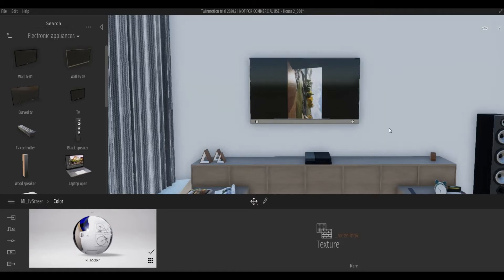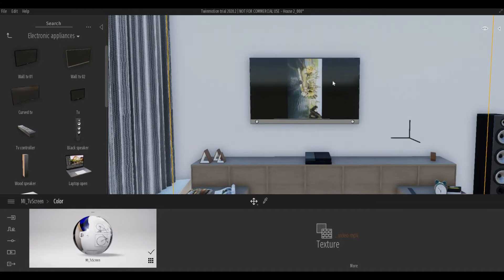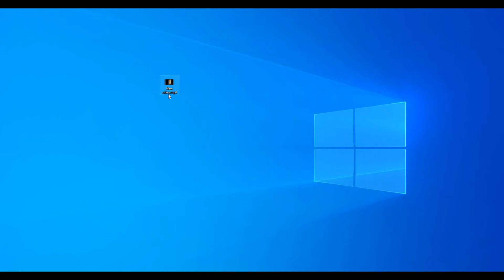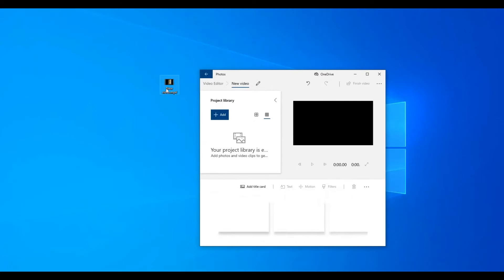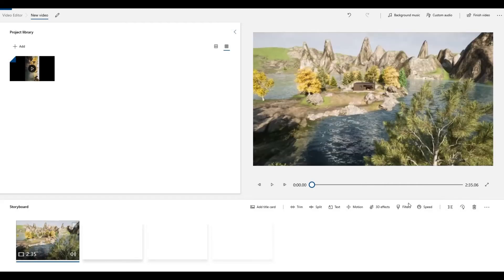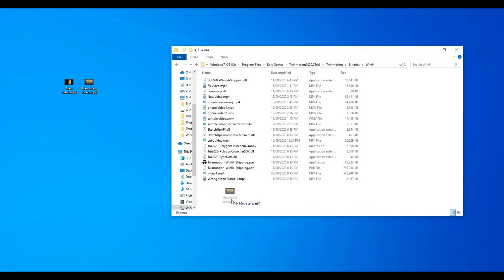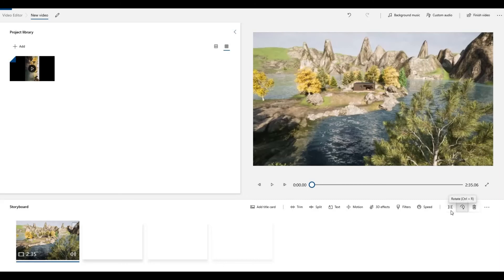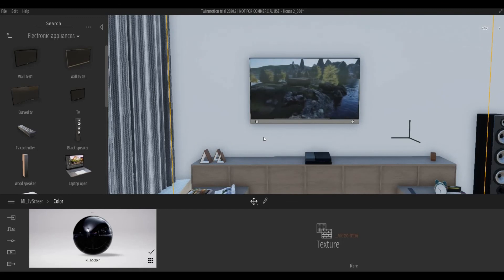How to Fix Video Orientation when Adding Video on the TV in Twinmotion | Twinmotion Tips and Tricks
In this video I will show you How to Fix Video Orientation when Adding Video on the TV in Twinmotion

Thanks Ahmad Obaid Abou Nayef Arabic Calligraphy for the video Idea

Additional Tags: arch core designs, ac designs, autocad, revit,CAD, twinmotion, tutorials, autocad tutorials, revit tutorials, twinmotion tutorials, architecture, family, Revit family, how to model in revit,  autodesk, tips and tricks, CAD model, autocad tutorial for beginner, revit tutorial for beginner, twinmotion tutorial for beginner, autocad tips and tricks, revit tips and tricks, twinmotion tips and tricks, parametric family, adaptive family, twinmotion rendering, revit rendering, twinmotion walkthrough, house design, speed build, fix video, orientation, video 90 degree turned, TV in Twinmotion